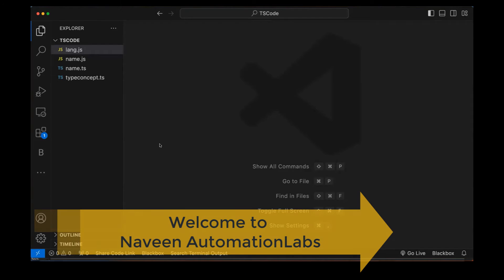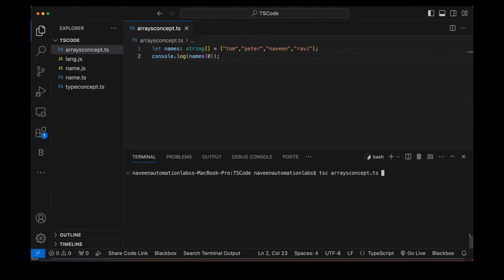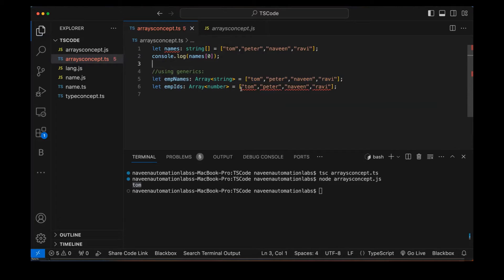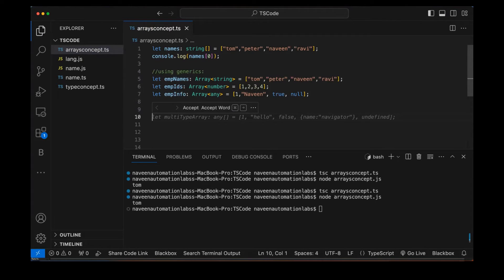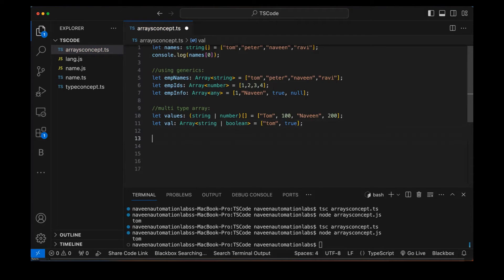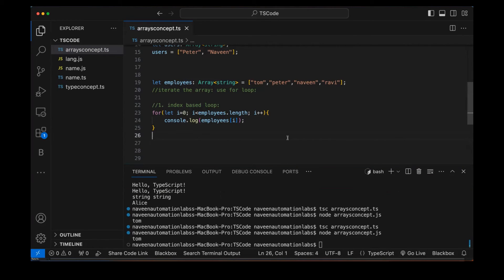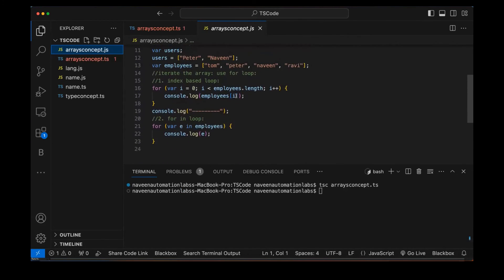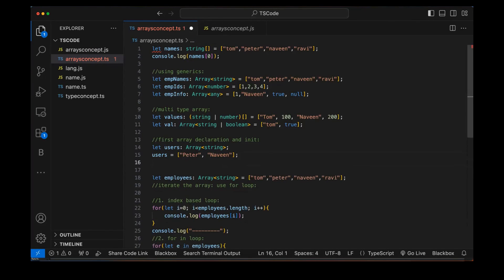#3 - Arrays In TypeScript